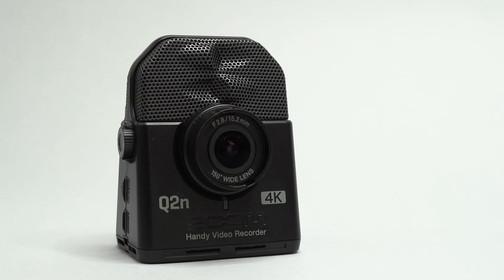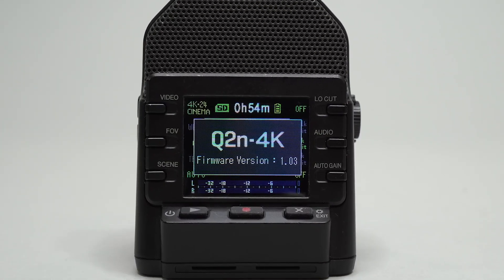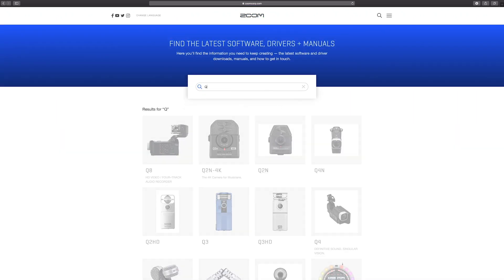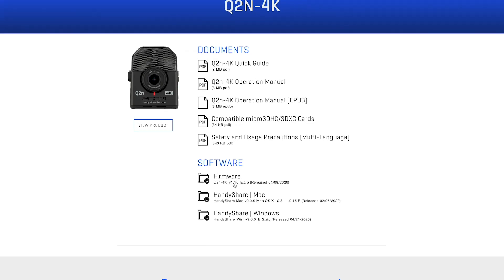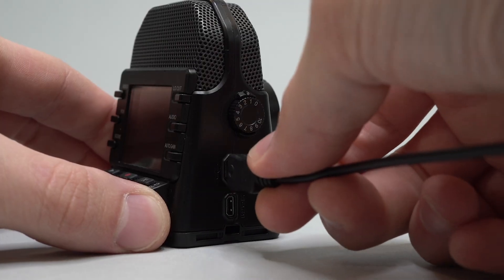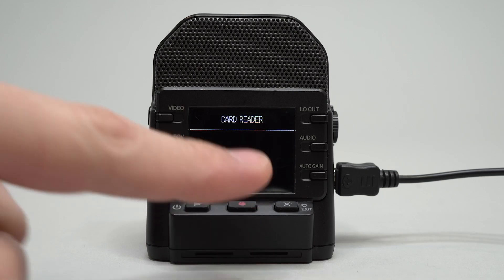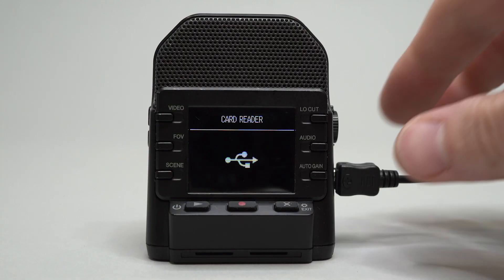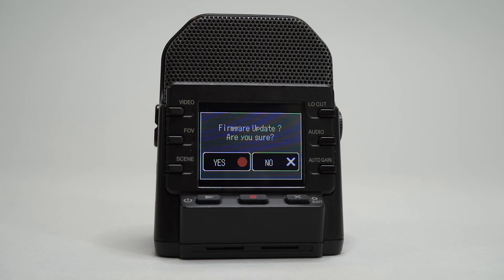Zoom Q2n-4k: Updating the Firmware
In this video, Ryan from Zoom will go over the steps to update the Q2n-4k with the latest firmware.